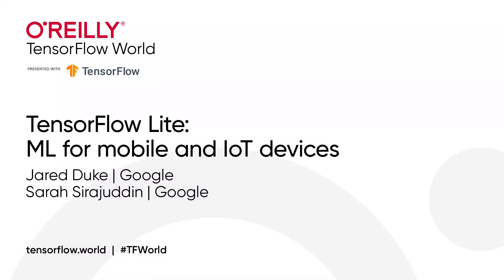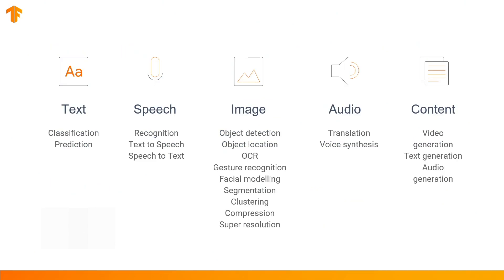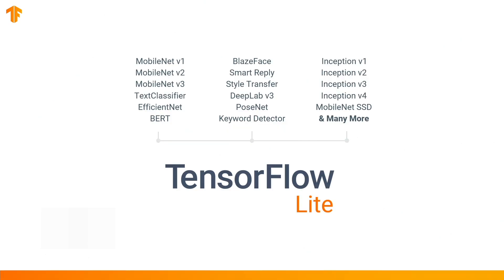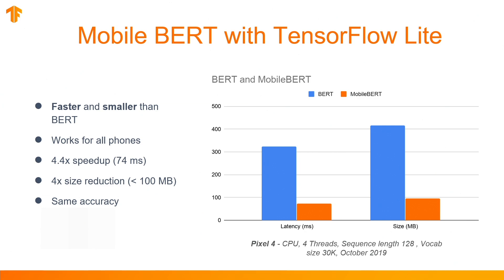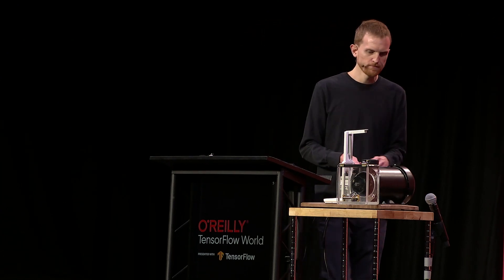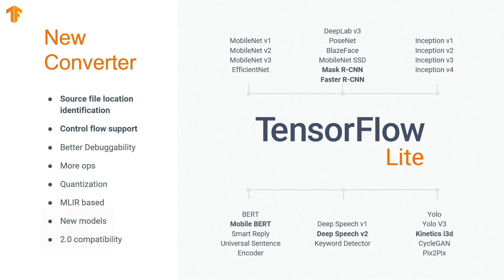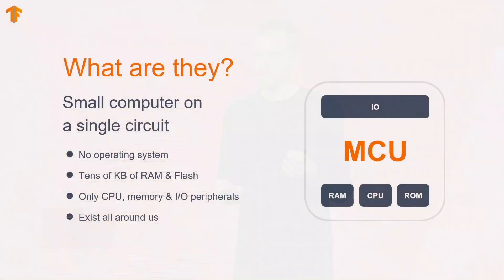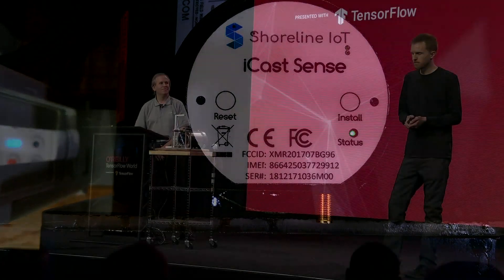TensorFlow Lite: ML for mobile and IoT devices - Sarah Sirajuddin and Jared Duke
TensorFlow Lite makes it really easy to execute machine learning on mobile phones and microcontrollers. Jared Duke and Sarah Sirajuddin explore on-device ML and the latest updates to TensorFlow Lite, including model conversion, optimization, hardware acceleration, and a ready-to-use model gallery. They also showcase demos and production use cases for TensorFlow Lite on phones and microcontrollers.